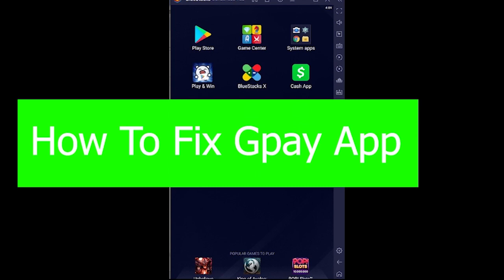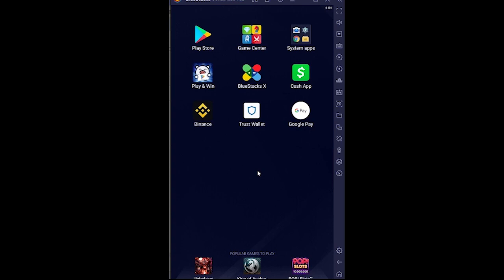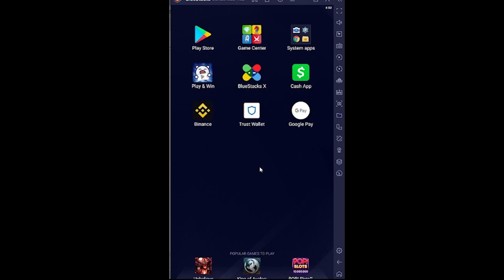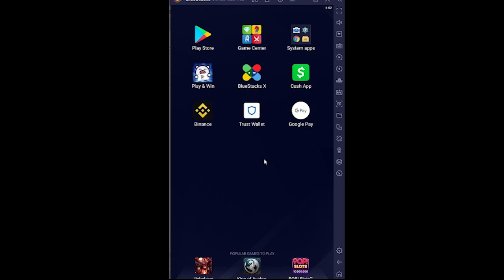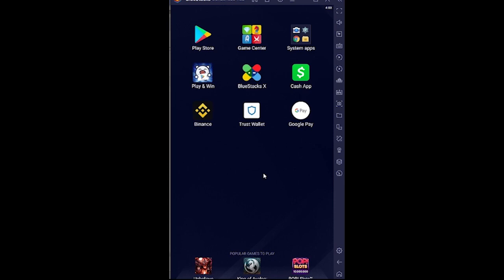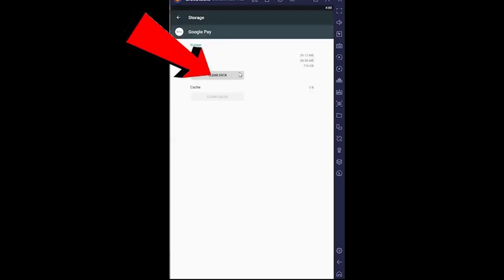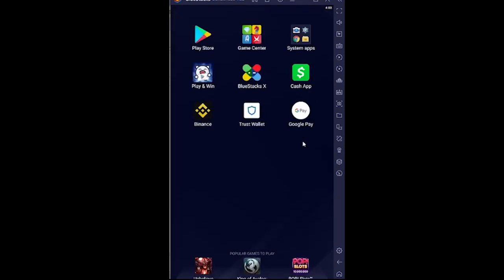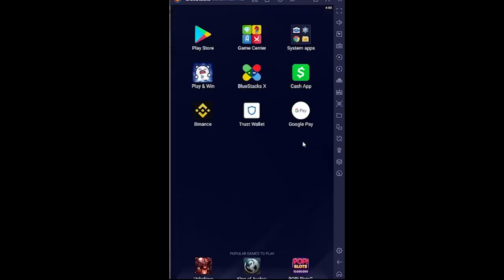How to Fix Google Pay App Not Working Solved 2022? | Google Pay Tutorial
Hello everyone, welcome to another video. In today's video, we're gonna teach you How to Fix Google Pay App Not Working.